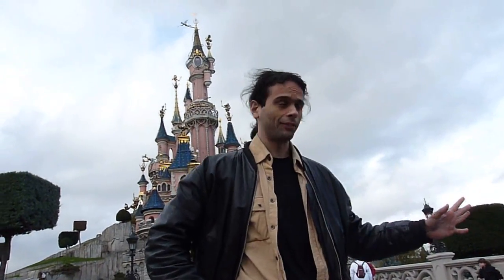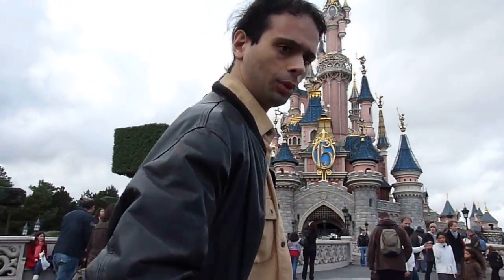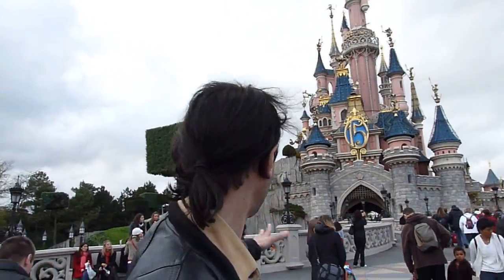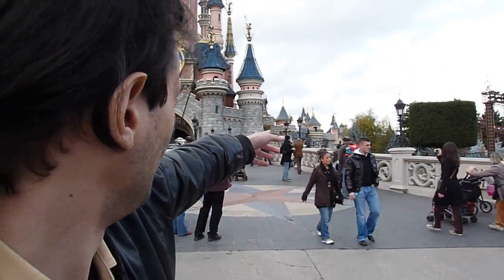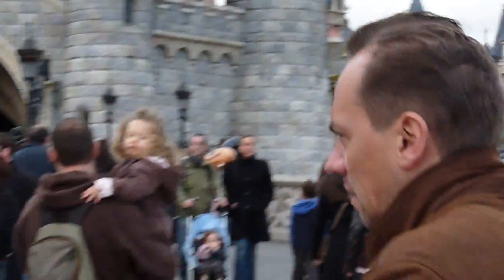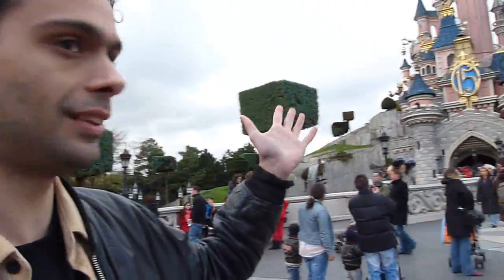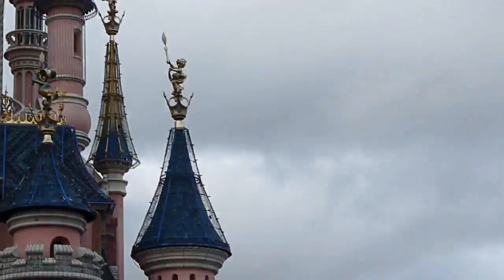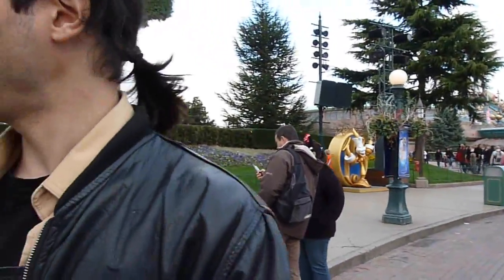Sleeping Beauty Beautiful Castle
Sleeping Beauty Castle frontside.